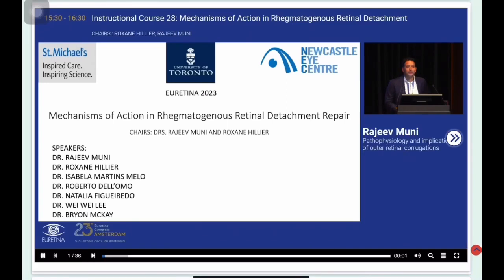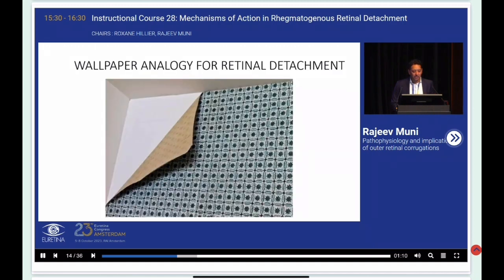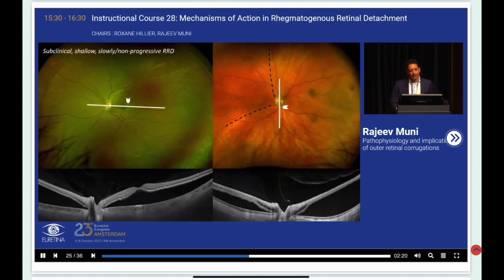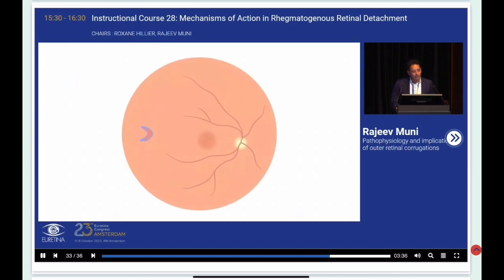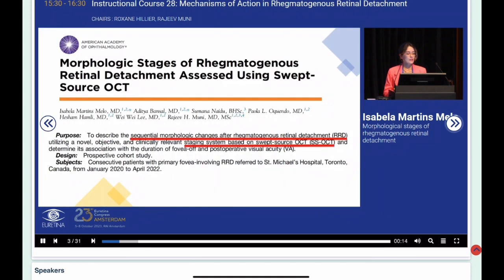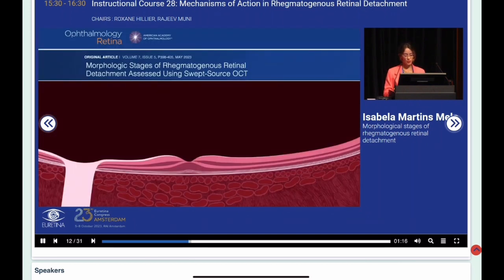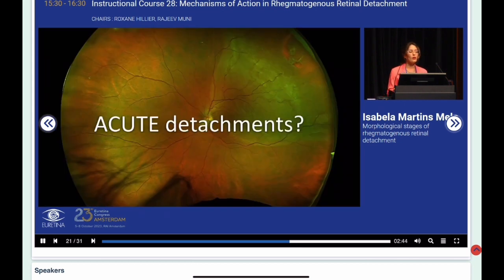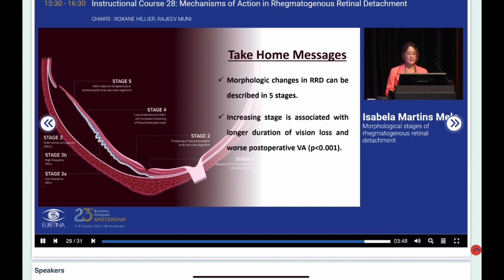Mechanisms of Action in Rhegmatogenous Retinal Detachment Repair_Euretina 2023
Pathophysiology and implicatic of outer retinal corrugations